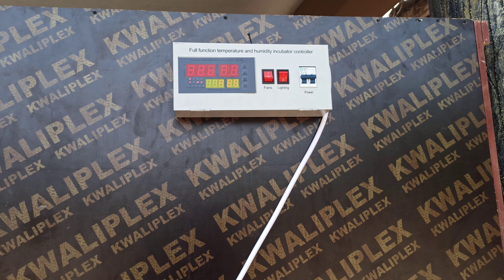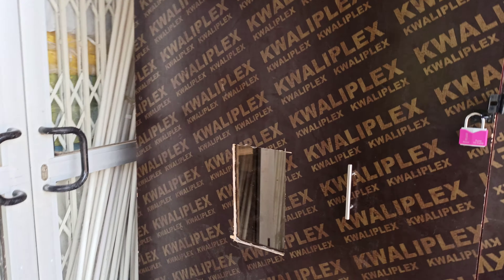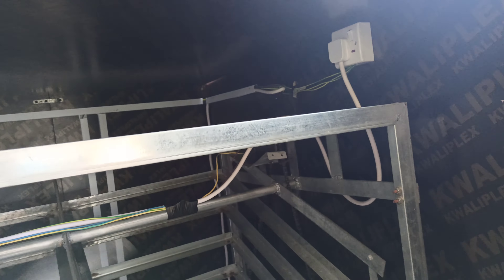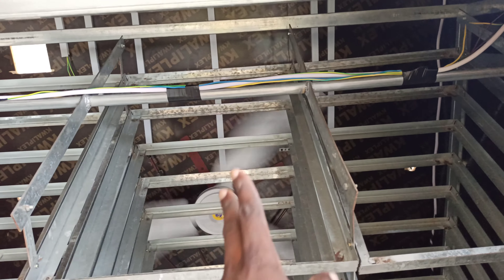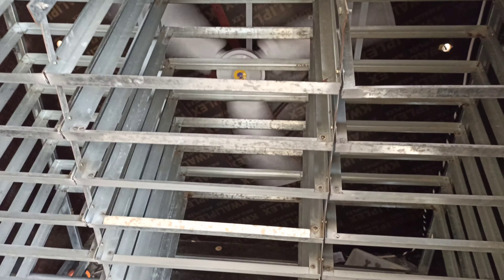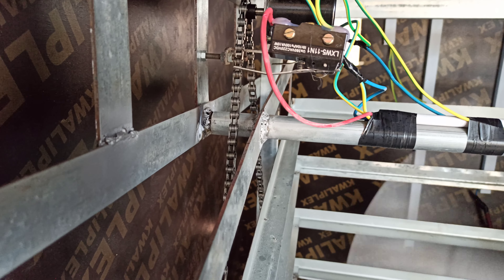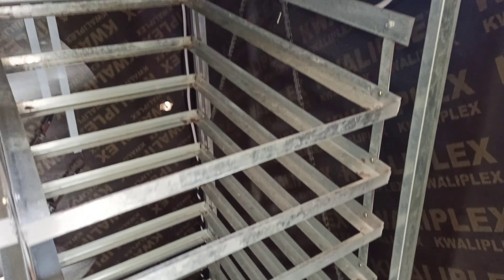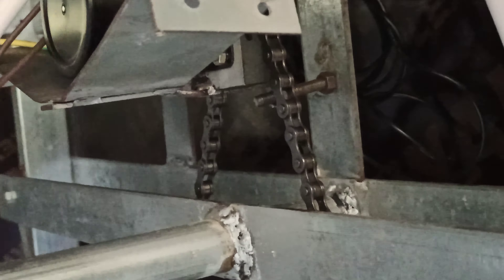Locally made incubator for 5,280 egg incubator with the XM 19 INCUBATOR CONTROLLER